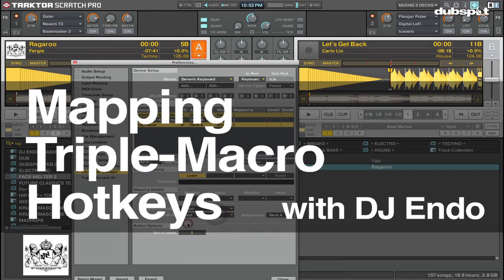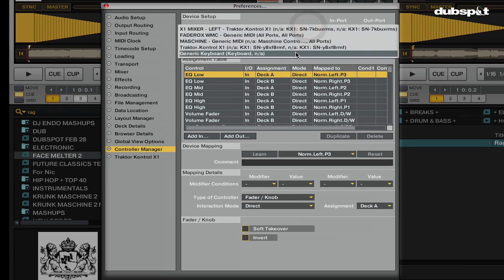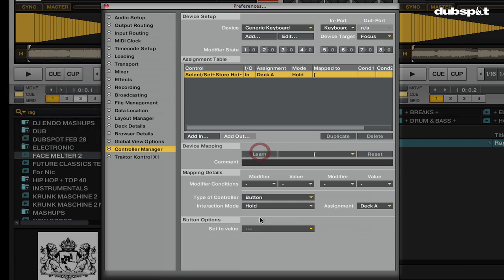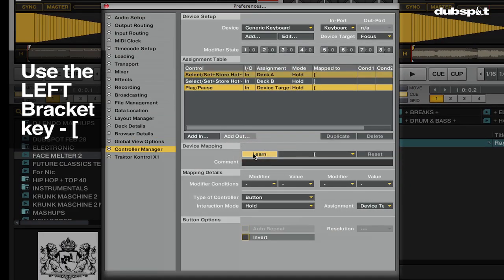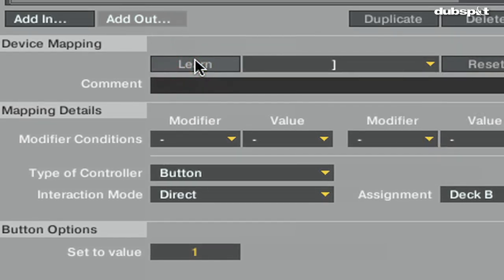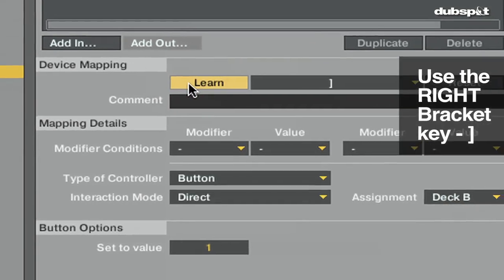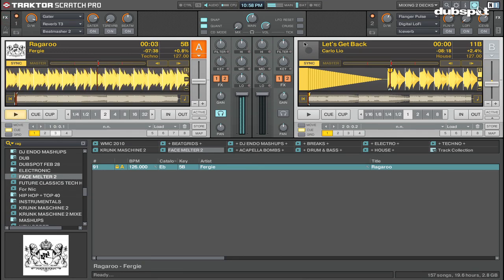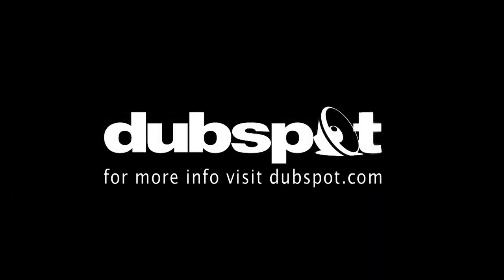Traktor Pro Tutorial: HotKeys - Multiple Commands w/ One Key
Learn how to map Triple-Macro Hotkeys with Traktor. In this video Native Instruments DJ Product Specialist and Dubspot Instructor DJ Endo takes you through the steps on how to customize your keyboard mapping and map multiple commands to a single key. Endo demonstrates this by creating a MIDI/HotKey command (map/Mapping Triple Micro HotKeys) which allows you to "do three things in one action," just by pushing a key! This enables you to jump to the first cue point, play and enable sync all with a single key press. Was this helpful to you? Do you have questions?